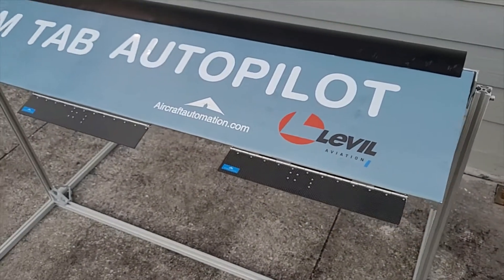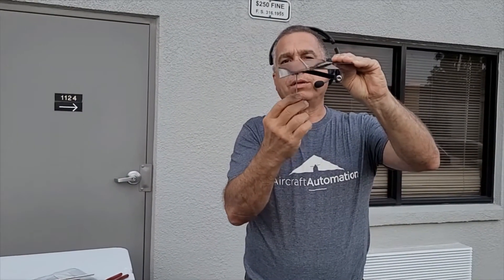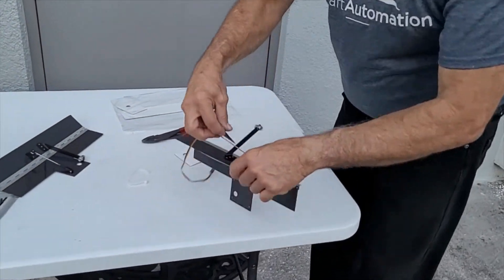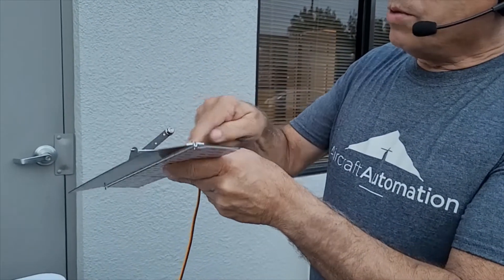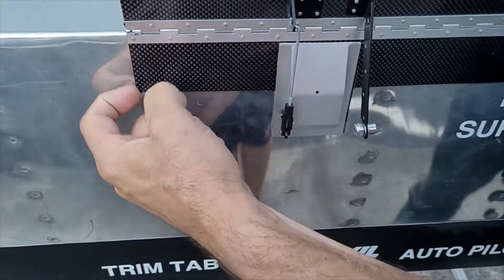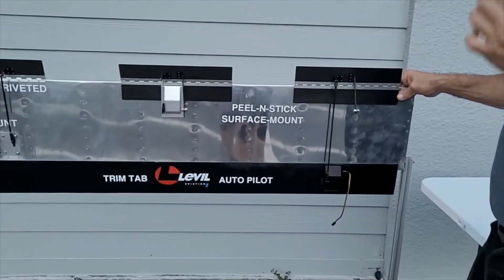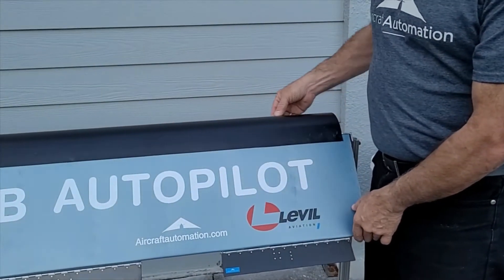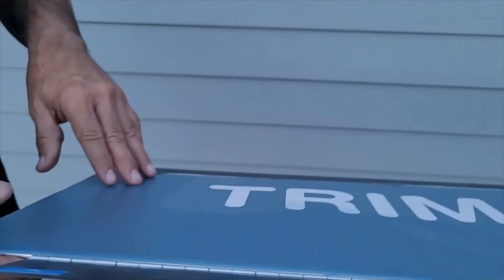Trim Tab installation, Aircraftautomation.com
How to install Trim Tabs for Levil Aviation and Aircraft Automation Autopilots.